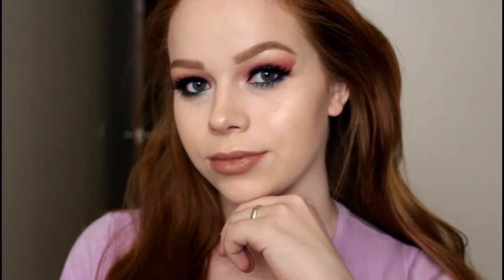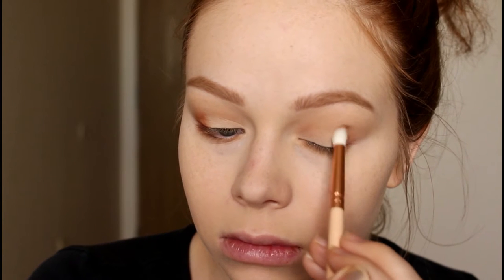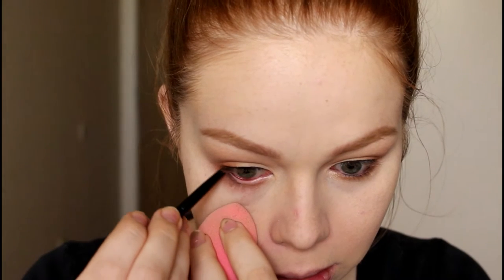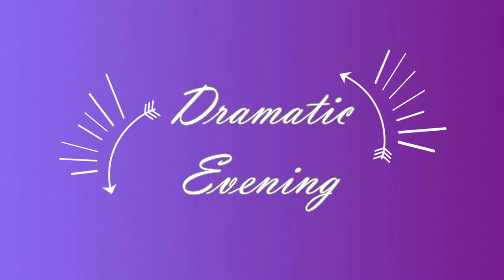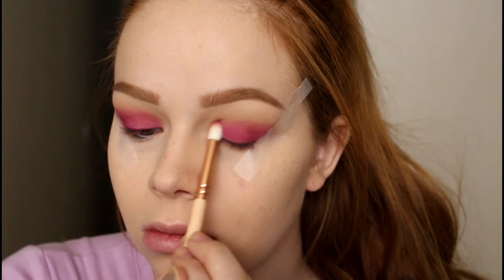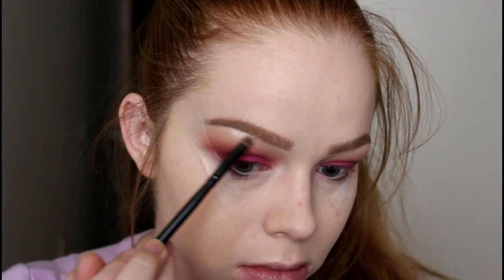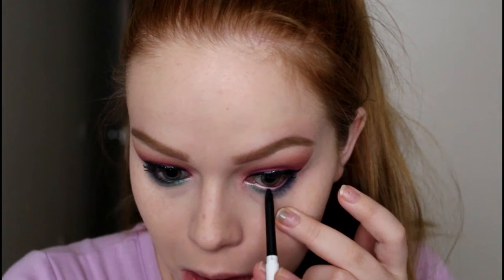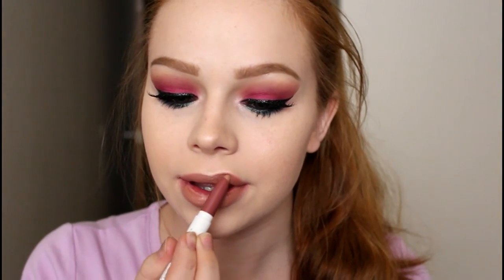Two Looks ft Juvia's Place Masquerade Palette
Juvias Place is NOW AT ULTA

Day Look:
MAC Paint Pot Soft Ochre
WetnWild Eyeshadow Creme Brûlée
Juvia's Place Masquerade Palette
Elf Waterproof Eyeliner
Jordana Extreme Best Lash Mascara
Nars Bronzer in Laguna
Elf Mineral Blush in Sweet Retreat
L'Oréal Lipstick JLo's Nude

Evening Look:
JUVIAS Place Masquerade Palette
Kiss Gel Eye Liner
Nyx Glitter Liner in Black Crystal
Amazon Lashes:
Laura Mercier Matte Radiance Highlight 01
Colourpop Lippie Pencil in Oh Snap
Colourpop Lippie Stix in Oh Snap

I'm nineteen.

MAC NW10

What song is that?
All music is NCS unless otherwise stated.

realamygallardo